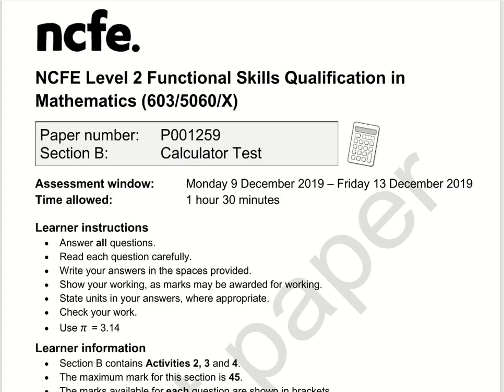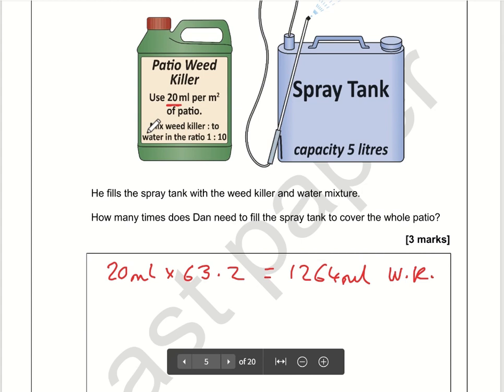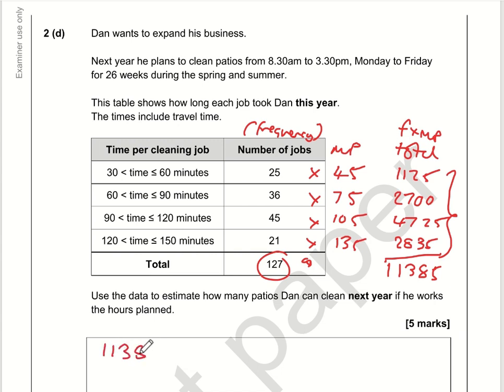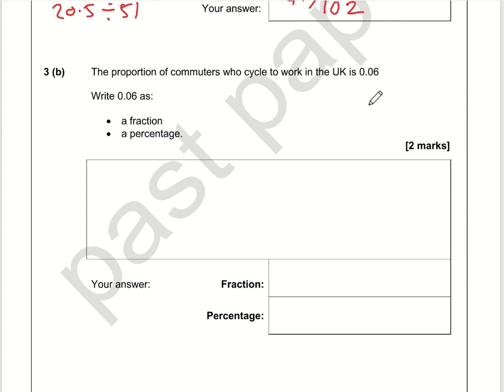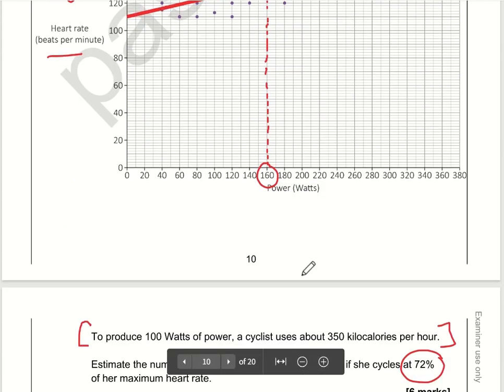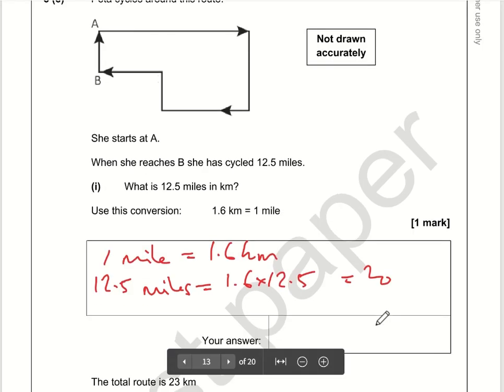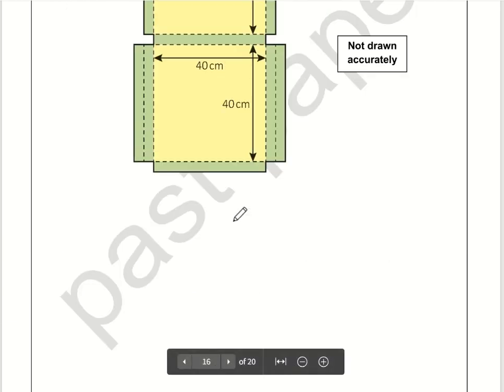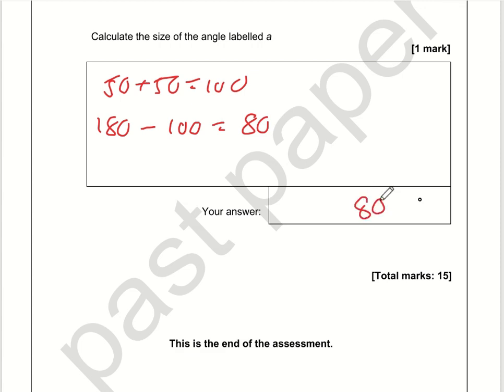NCFE Functional Skills Maths Level 2 December 2019 Section B Video Solution